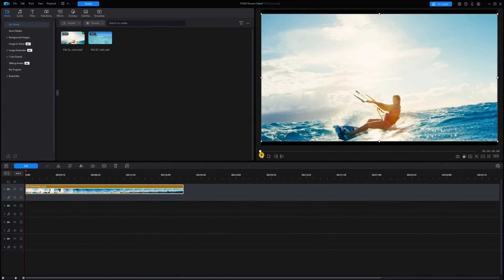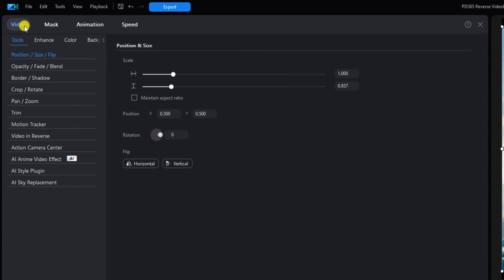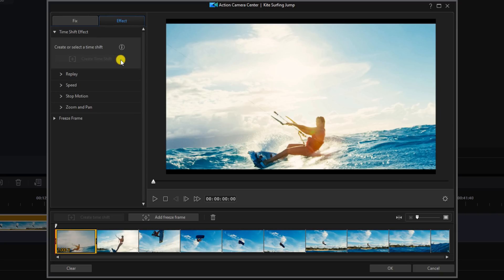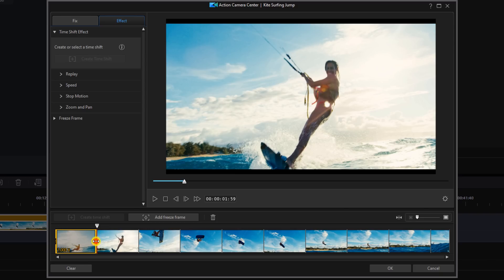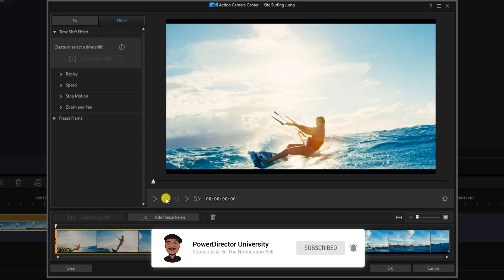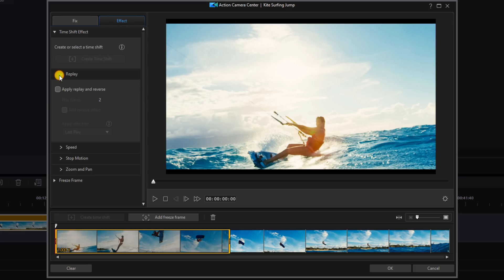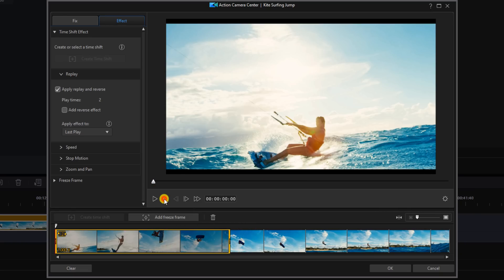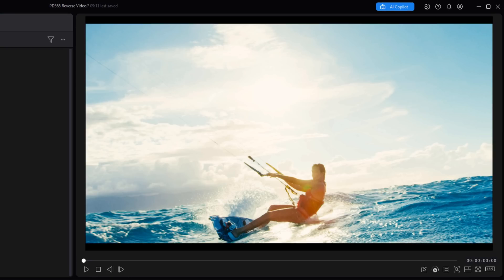This Advanced Reverse Effect Is DIFFERENT | PowerDirector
How to make an advanced reverse effect using the Action Camera Center in PowerDirector 365 and PowerDirector 2025. Simple video reverse effects have been around since the inception of film. But PowerDirector has simple tools that can create advanced reverse clips lickity split. So I'm gonna bless you with some PD professor love and show you how to create a reverse video effect using PowerDirector 365.. This Advanced Reverse Effect Is DIFFERENT in PowerDirector 365 and PowerDirector 2025.

0:00 Intro to the Advanced Reverse Effect
0:36 Access Action Camera Center
1:00 Create Time Shift Effect
2:11 Replay Settings
3:04 Final Result

PowerDirector Plug-ins & Effects ➜
Grow Your YouTube Channel
Branding & Design for Your YouTube Channel
Other Ways to Support PowerDirector University
PowerDirector University On the Web
Title: Future Focus Version B
Composer: Joshua Mosley
Album: MusicBOX Collection 2
Publisher: Digital Juice Music, INC.